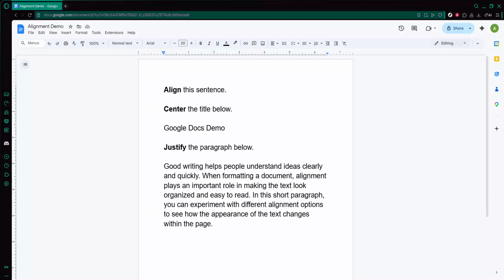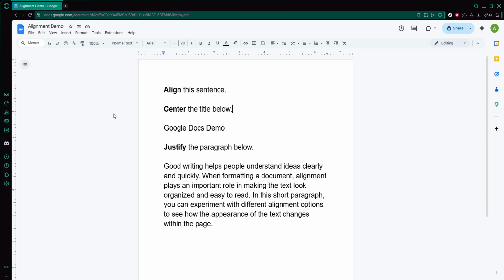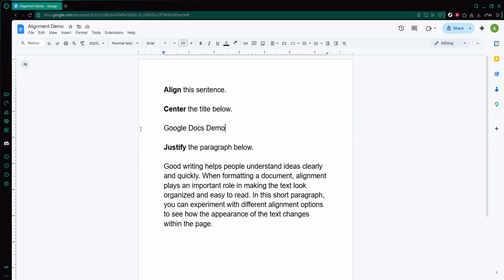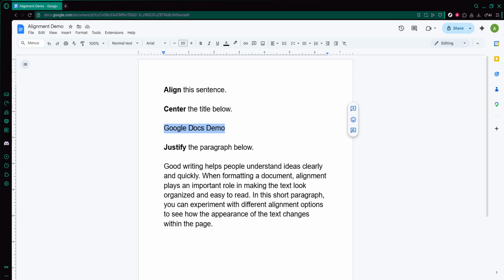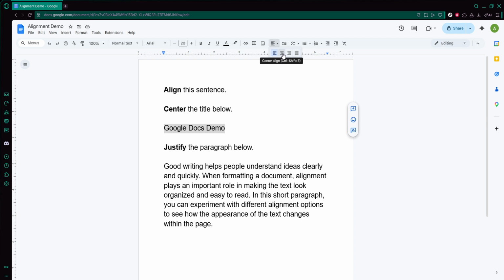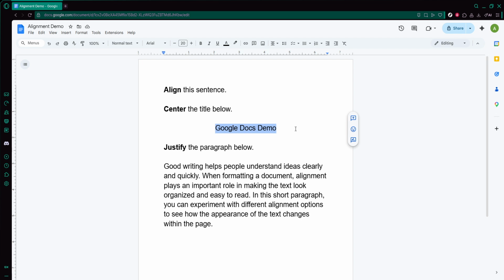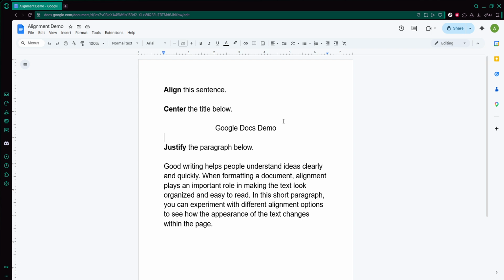How to Center a Title in Google Docs 2026 (Quick & Easy)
In this video, we’ll guide you through the essential steps of centering a title in Google Docs. Whether you're preparing a professional document, a school project, or any other type of written content, knowing how to adjust text alignment effortlessly is crucial for a polished presentation.

By the end of this tutorial, you'll master the simple techniques needed to center your titles correctly. Watch till the end to ensure your documents look professional and well-structured.